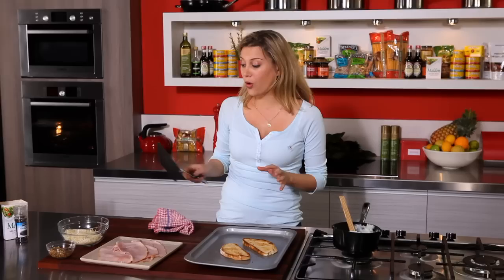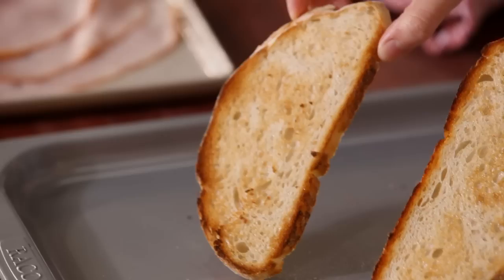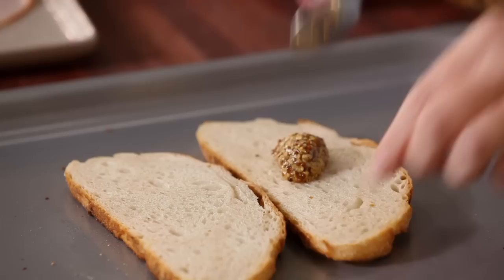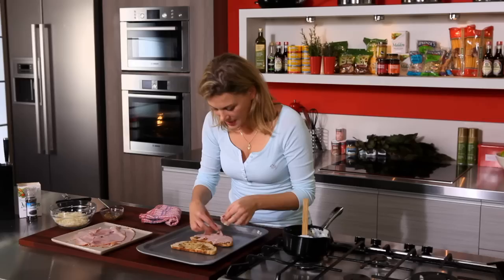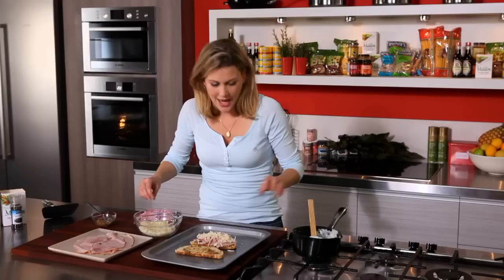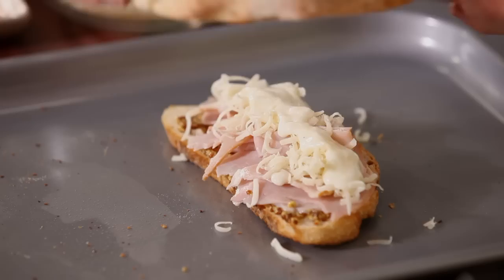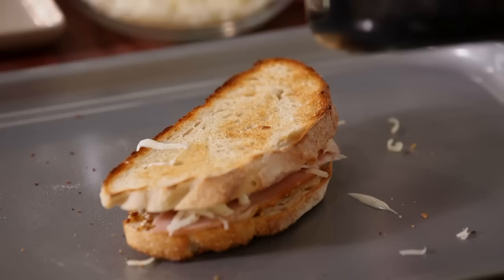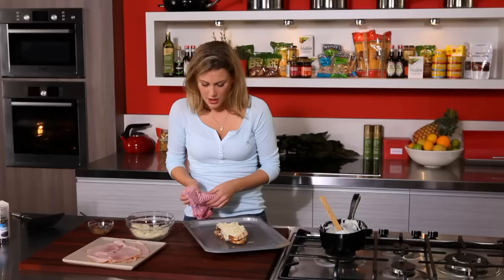Croque Monsieur | Everyday Gourmet S1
Justine makes a delicious croque monsier under the grill.